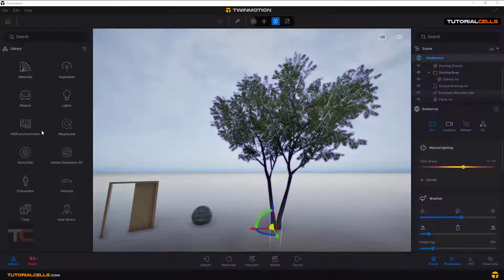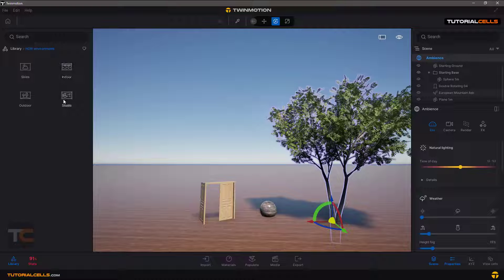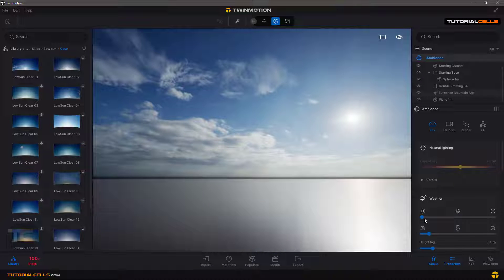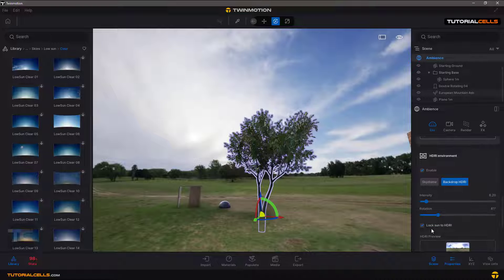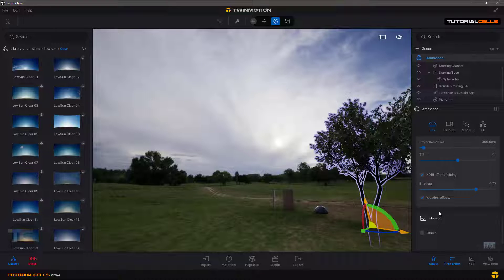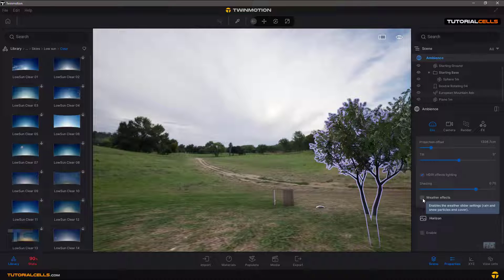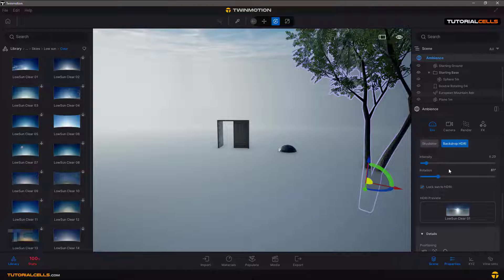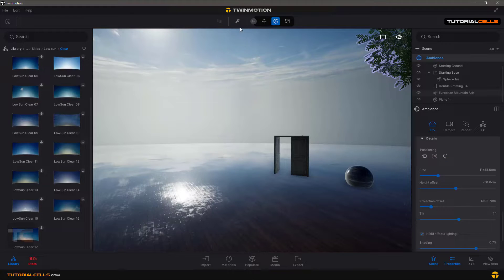0026. HDRI environment sky ( sky dome ) in twinmotion 2024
HDRI environment sky ( sky dome  )